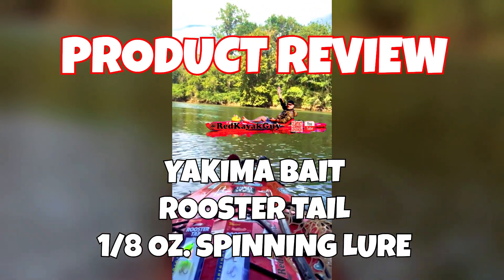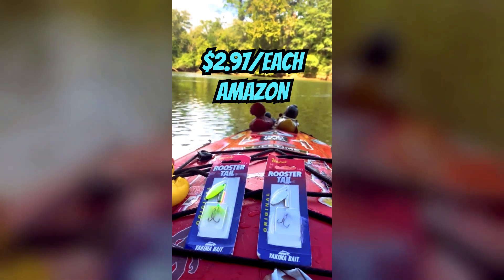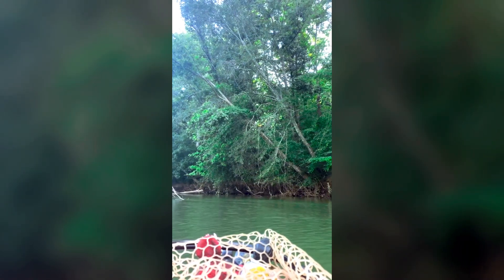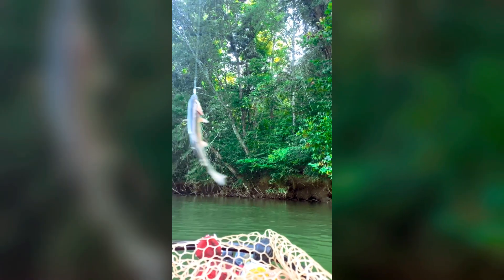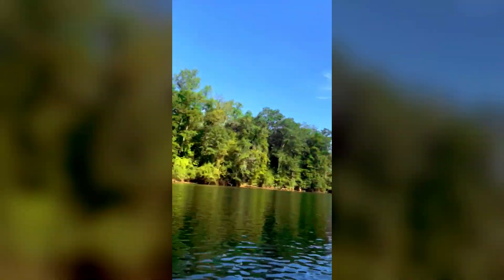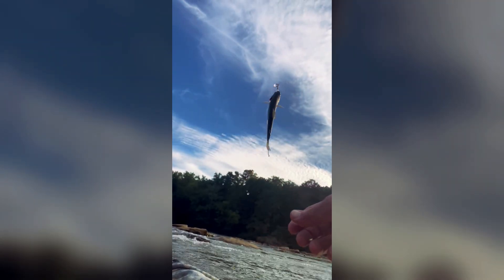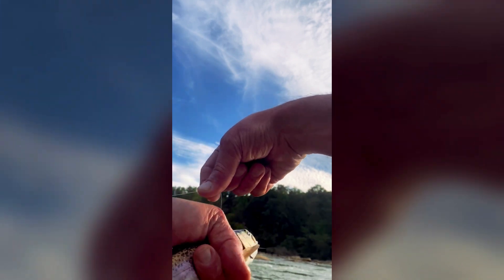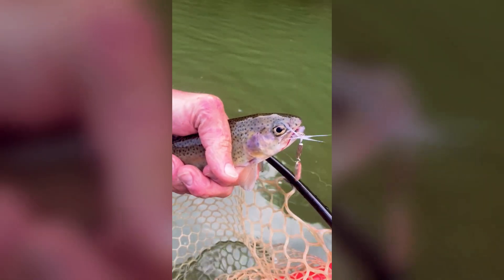Fishing Lures PRODUCT REVIEW: Rooster Tail Lures by Yakima Bait. My unique review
I review the white flash and rainbow rooster tails while kayak fishing on the Chattahoochee River.  I target Rainbow Trout
My Ratings:
PRICE 5⭐️
PERFORMANCE 5⭐️
RELIABILITY 5⭐️
DURABILITY 5⭐️